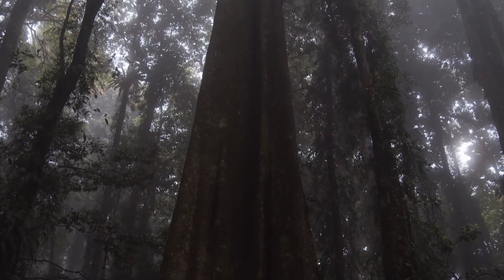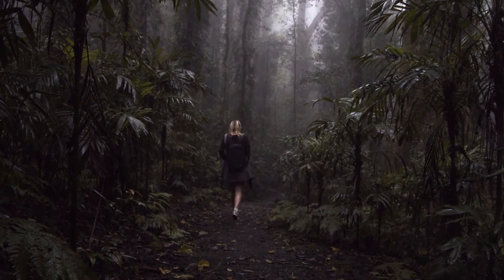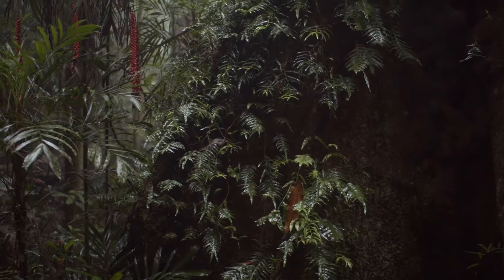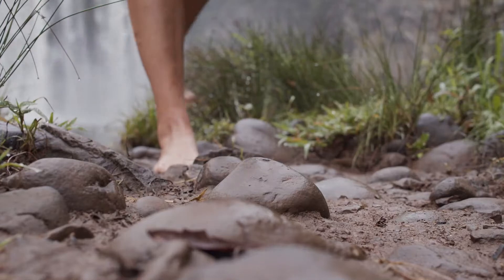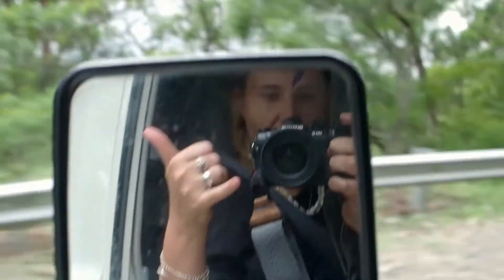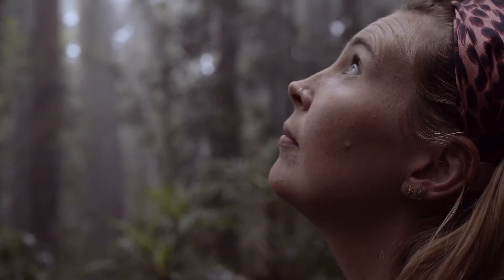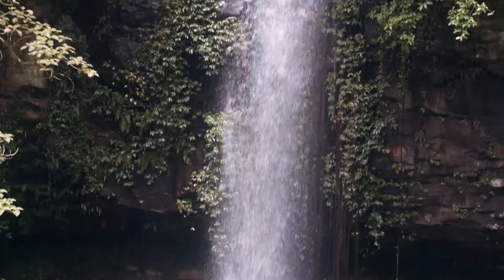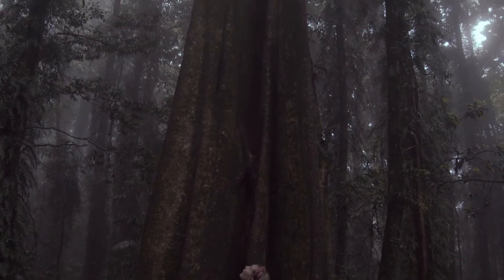NSW's Dorrigo National Park: The Land Before Time | Grumpy Turtle Creative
There’s nothing like wandering amongst 600-year-old trees in ancient Gondwana rainforests to remind us how tiny we really are. The world-heritage listed Gondwana rainforests of Dorrigo National Park are about an hour from Coffs Harbour in New South Wales and are a spectacular place to explore for a day.